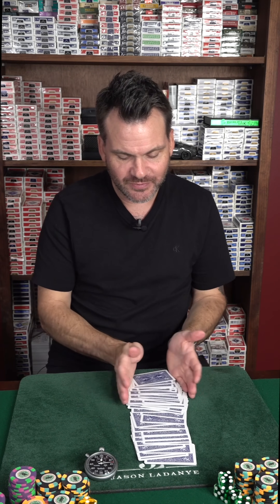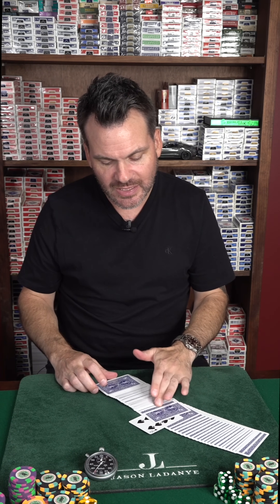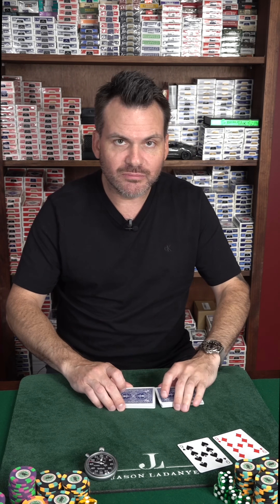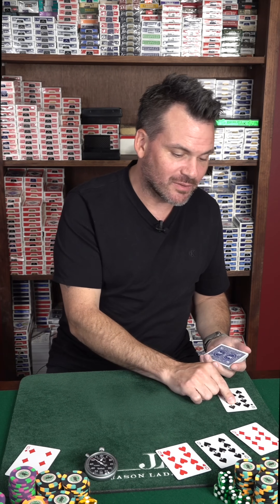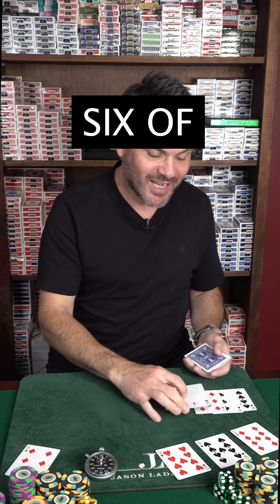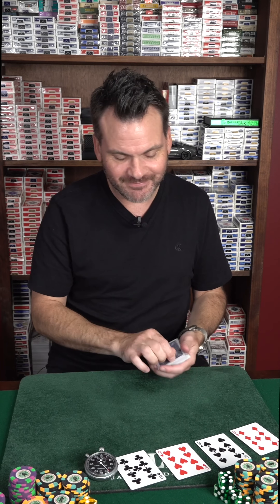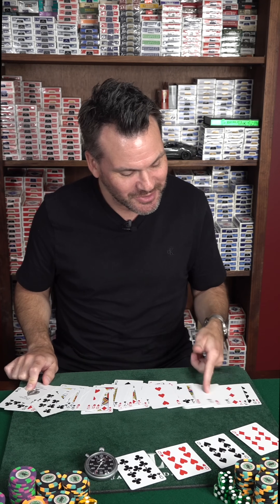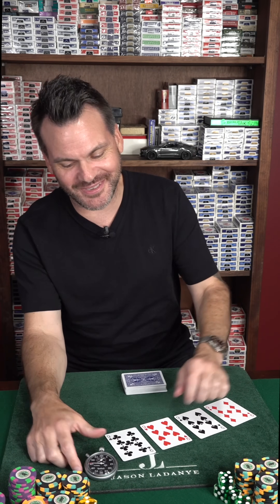Challenger Created the most CREATIVE Challenge Yet!